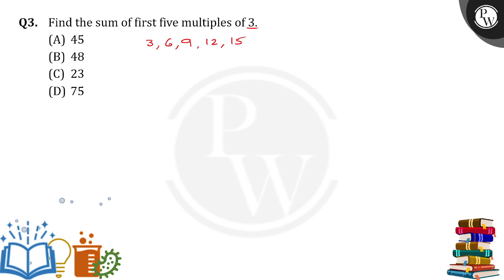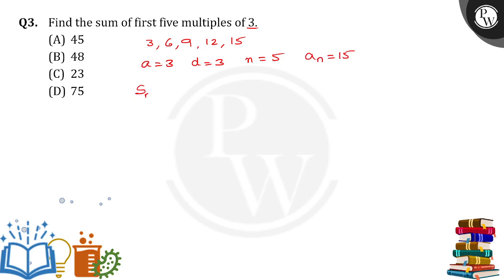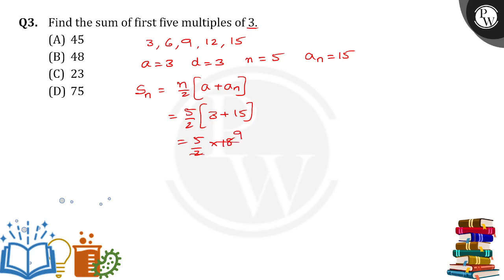Find the sum of first five multiples of 3 .....